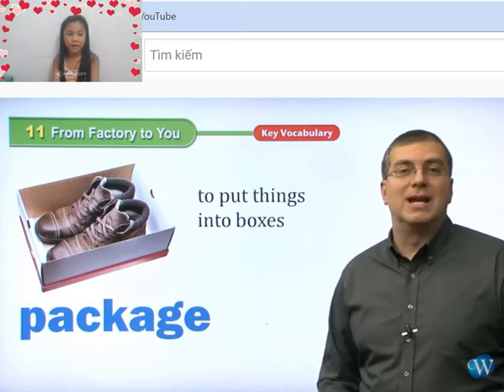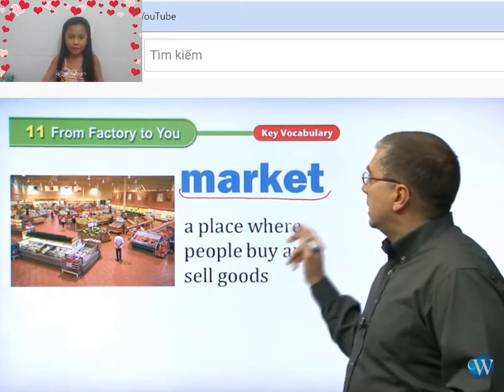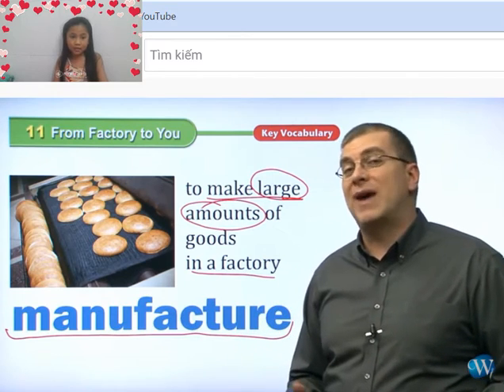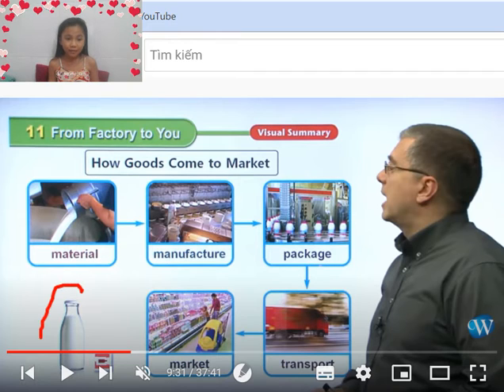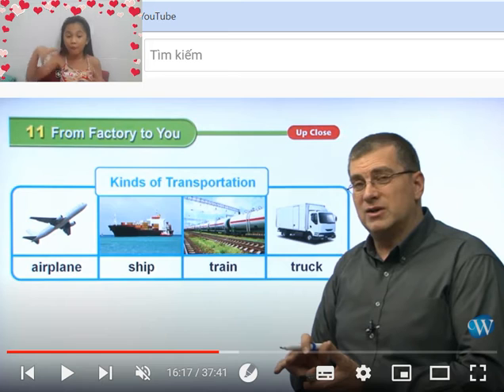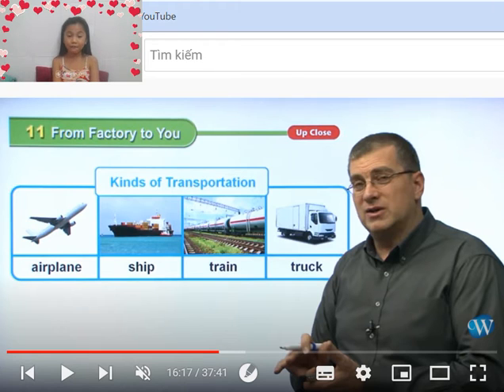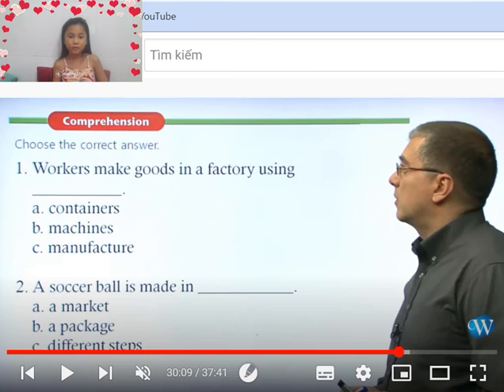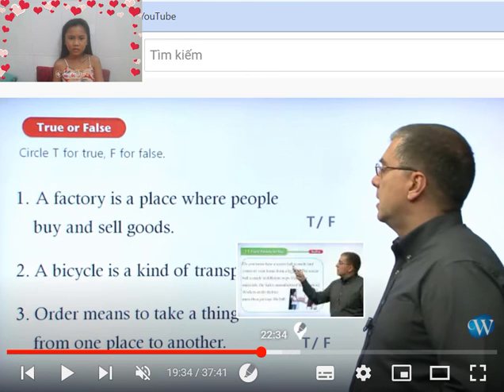America Textbook reading Social Studies Grade 2 Lesson 11